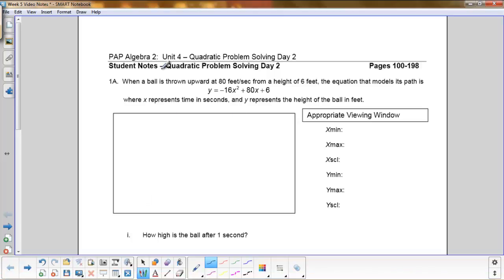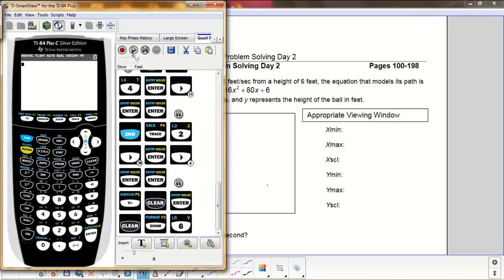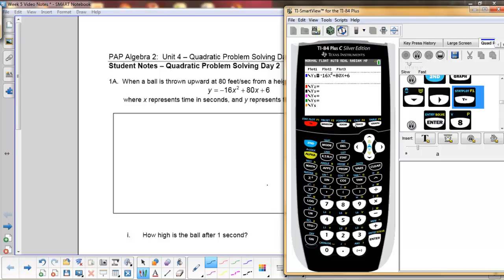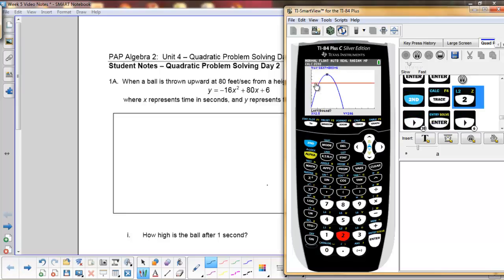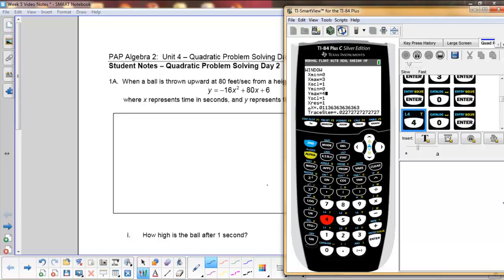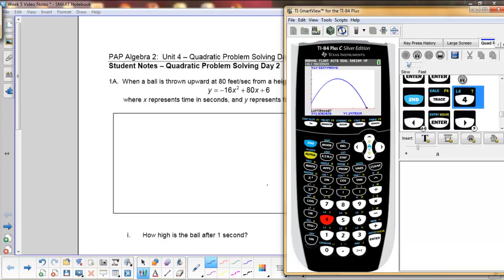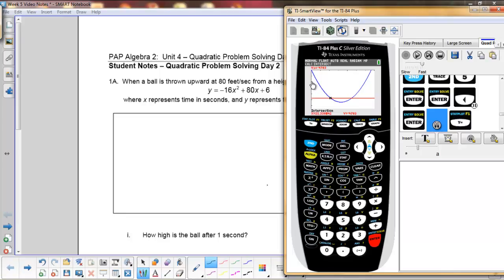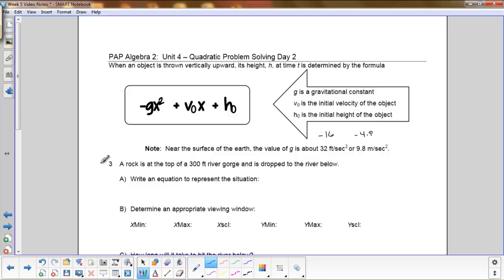Quadratic Problem Solving 2